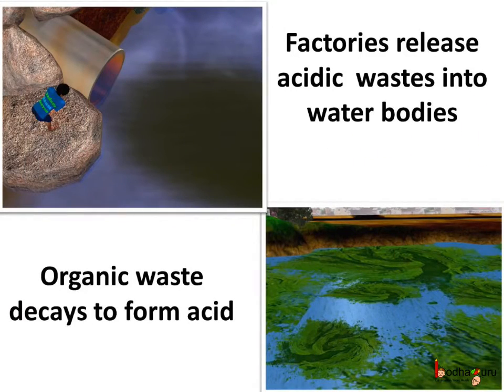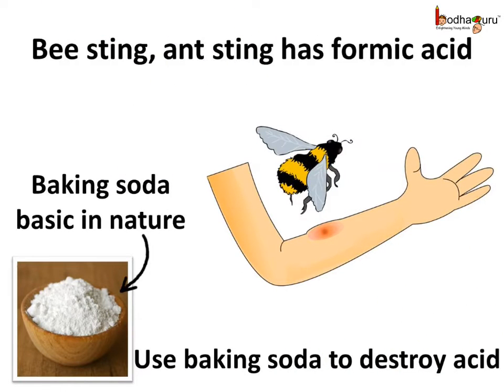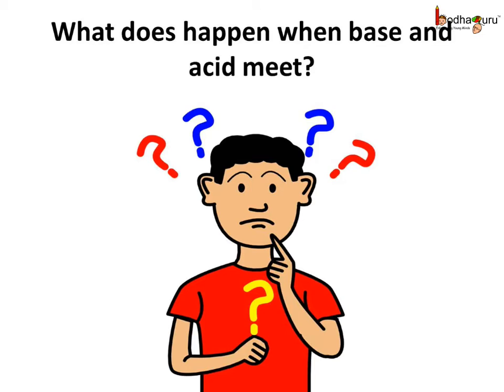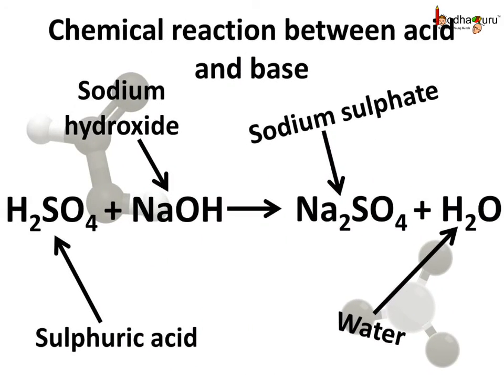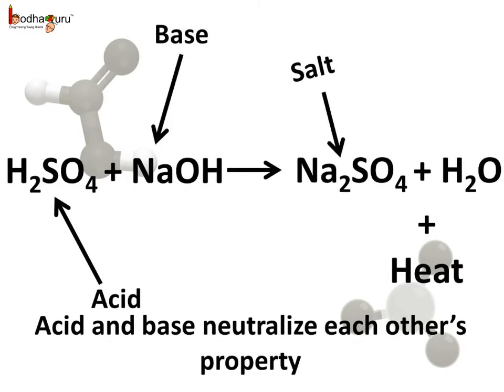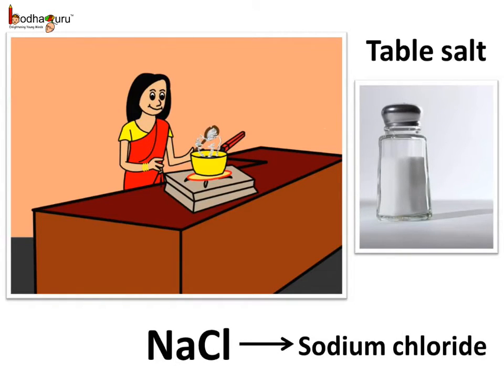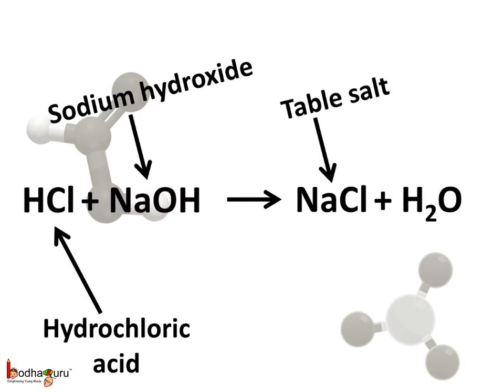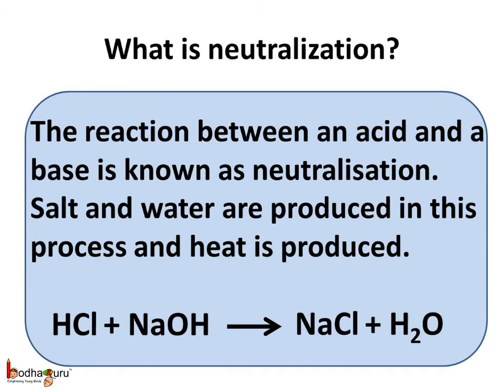Science - What Is Neutralization - English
The video shows what neutralization is. It describes the chemical changes during a neutralization process. It also describes how neutralization helps in our daily life.

Team BodhaGuru